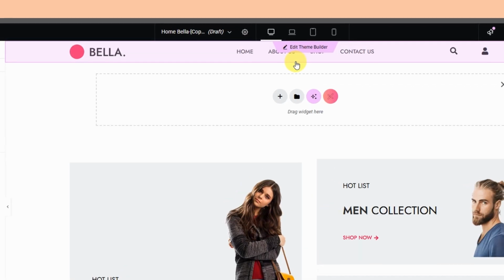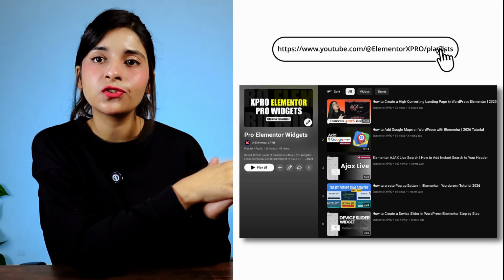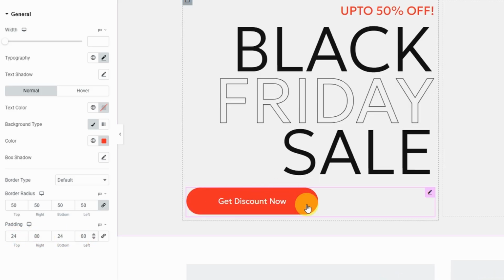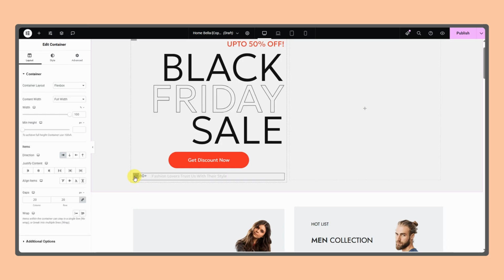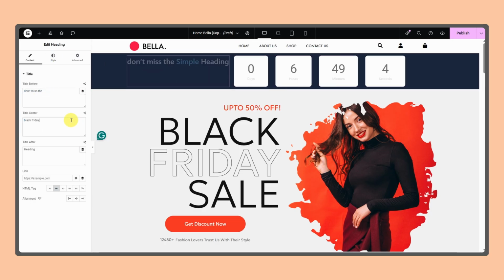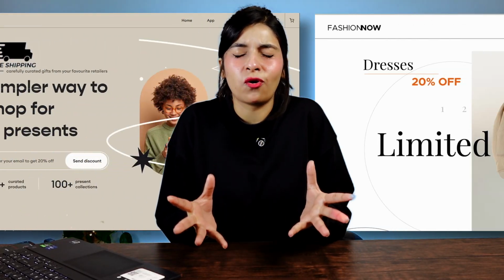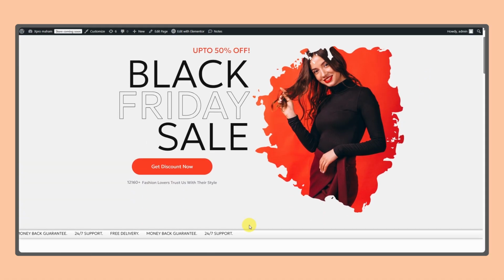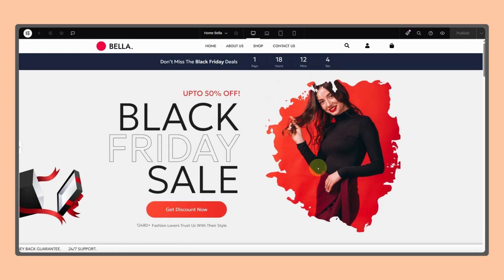Elementor Hero Section Design: 40% More Conversions📈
Learn how to create a high-converting Elementor hero section design for sales and landing pages.

This is a complete, step-by-step Elementor tutorial showing you how to build a sales banner that boosts clicks and conversions using XPro Elementor Addons.🚀

📚 Chapters:
 00:00 - Why Your Current Hero Section Isn’t Ready for Sales
 00:34 - Installing XPro Addons (Free + Pro) for Sale Banner Setup
 00:46 - Building the Hero Layout with Flexbox Containers in Elementor
 01:08 - Creating a Headline Using XPro Advanced Heading
 03:44 - Designing a CTA Button That Gets Clicks
 04:53 - Adding Trust with Micro-Text & Counter Widget
 06:34 - Creating Hero Visuals with Image Masking
 07:33 - Adding Urgency with a Countdown Timer
 10:07 - Using a Text Marquee for Key Benefits
 13:52 - Final Polish & Mobile Responsiveness Check